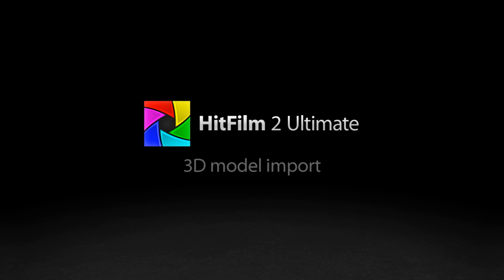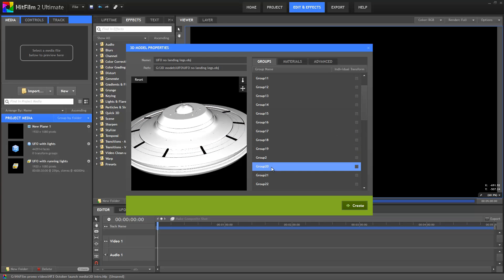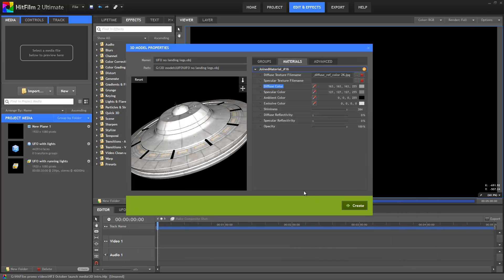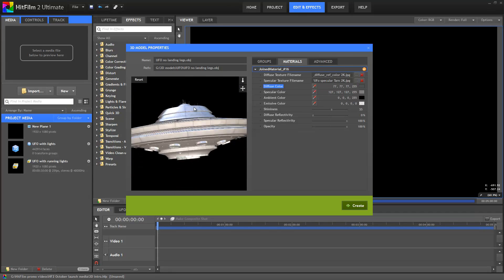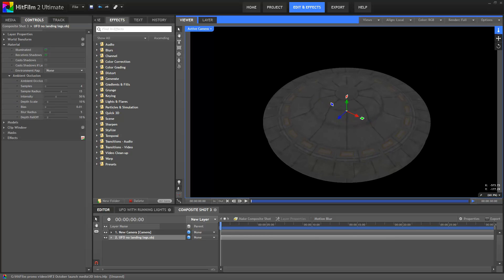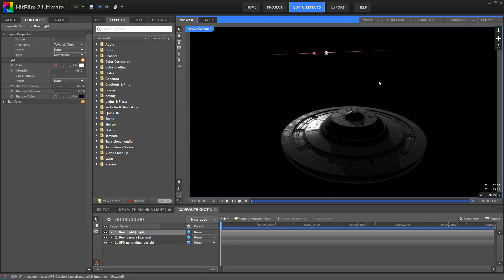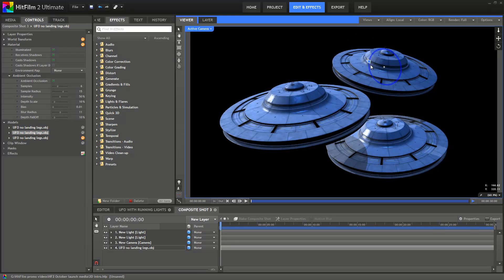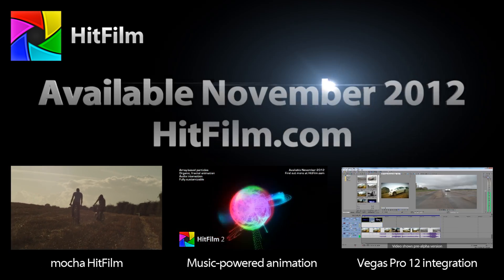3D models in an NLE & compositor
HitFilm 2 Ultimate is the only video editor & compositor with integrated 3D model support at this level: Shadow casting and self-shadowing, motion blur, depth of field, animation groups and editable materials.

HitFilm 2 Ultimate is available November 2012. Buy HitFilm Ultimate 1 in October and get a free upgrade!